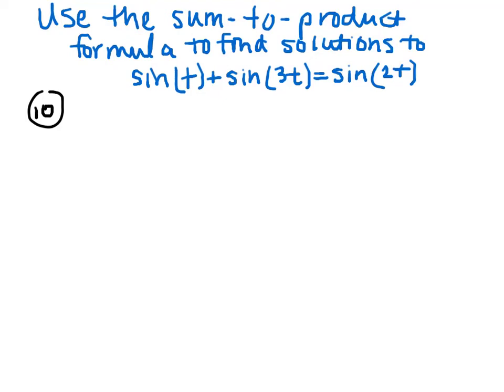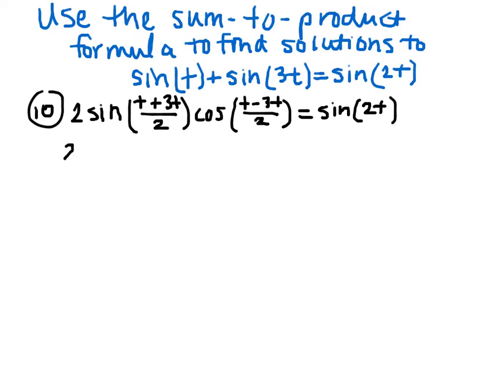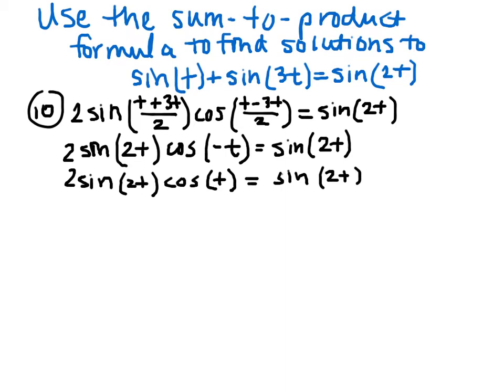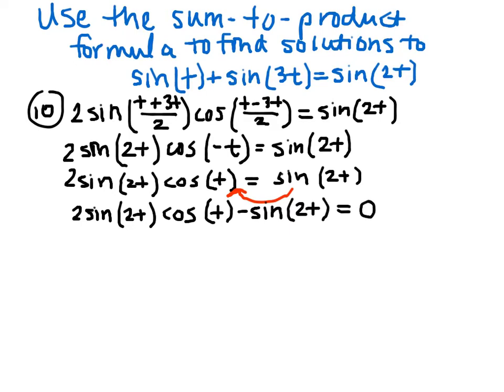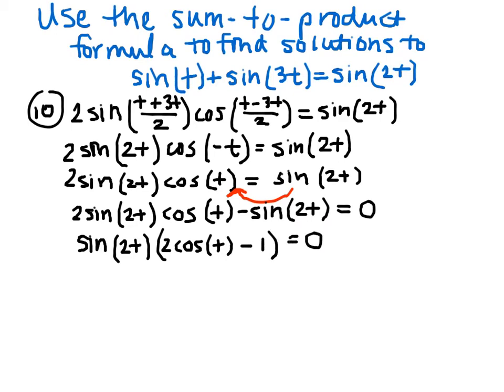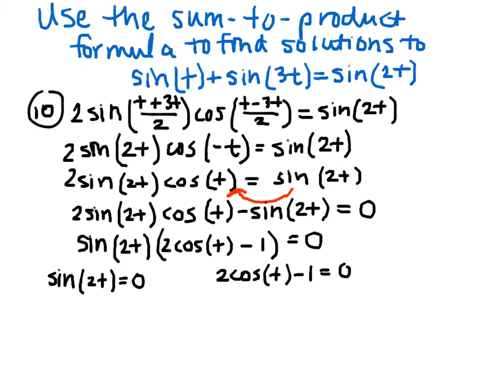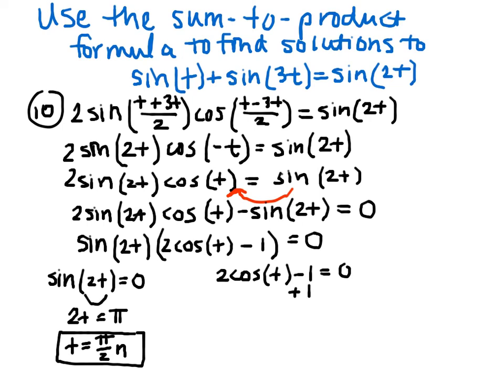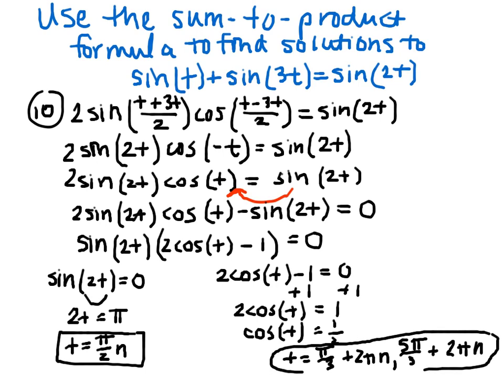Dr. Allen Pre-Calc